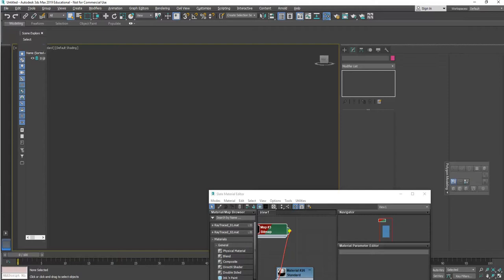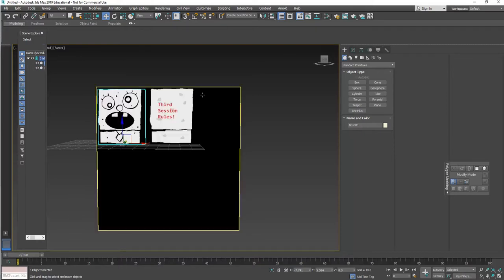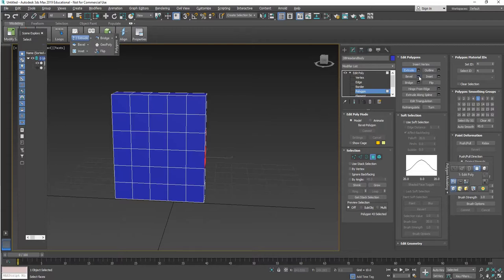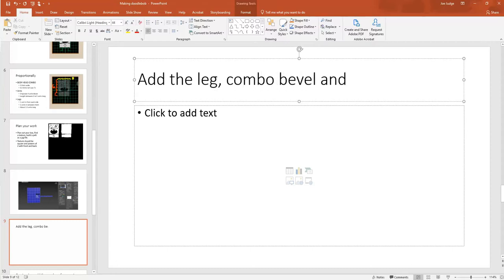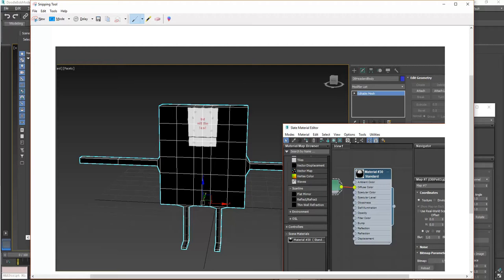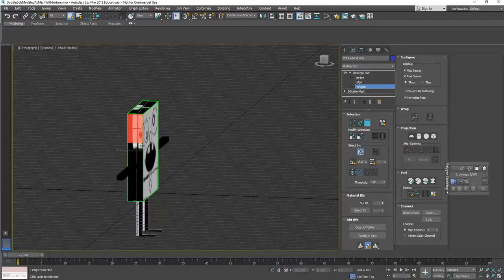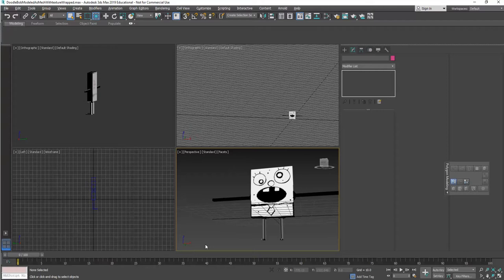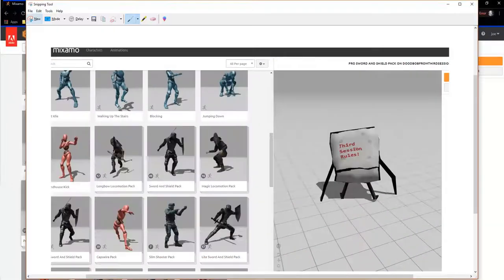Step By Step DoodleBob for Classroom Activity.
A teacher, not a youtuber is demonstrating one way to create a doodlebob character, this relates to a classroom activity.

STUDENTS, use the playhead and playback speed.
Be sure to go fast where you get it, slow down or repeat to see again.

The step by step powerpoint is in the I:\ drive called (game Programming)

It is part of a series of spiraled skills used to develop steps in mastery between learning C++ and the unreal engine.

Videos are not a substitute for, but are provided as support of, participation in class.